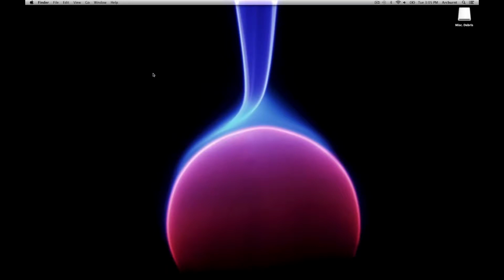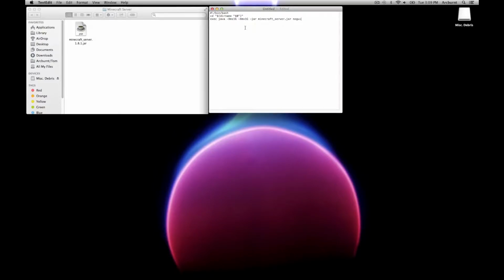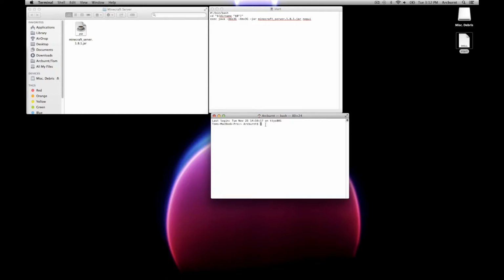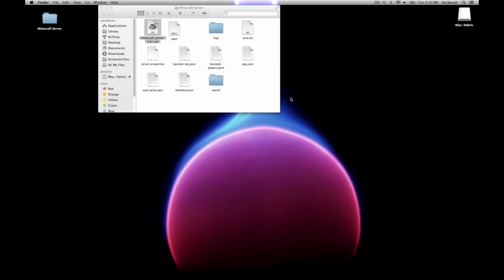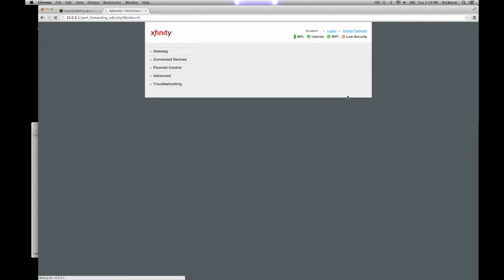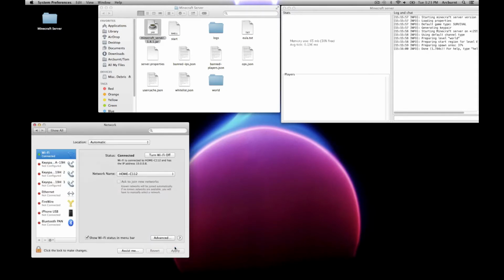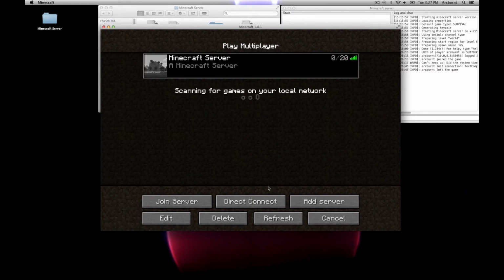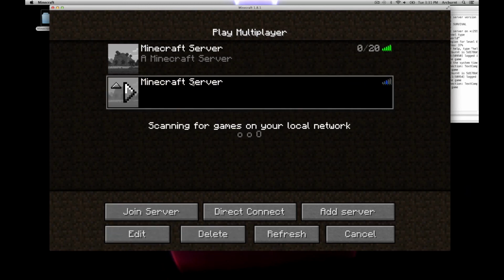Minecraft 1.8 - MAC OS X Build Your Own Multiplayer Server - Tutorial | Very Detailed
Learn to: Build your Multi Player Server, Port Forward your Router and how to locate the proper IP your friends need to join in the fun!

I actually did this tutorial about a week ago, but after watching it over, I felt I left out too many details.  If you want a quicker tutorial without so much explanation, check out the other tutorial.  The video is a bit long but it goes into every step, in-depth detail, how to get you and your friends up and running in no time!